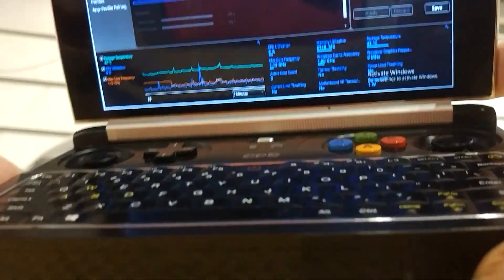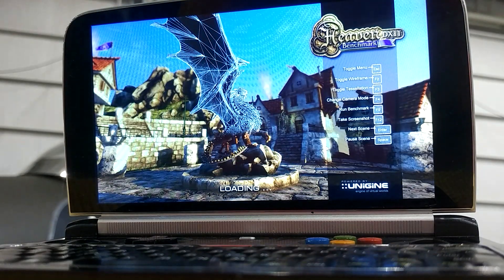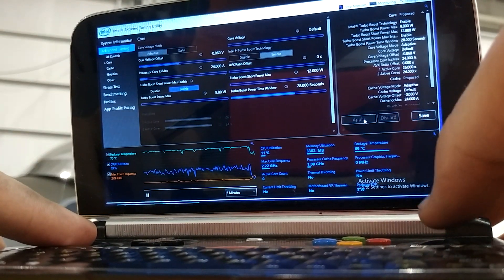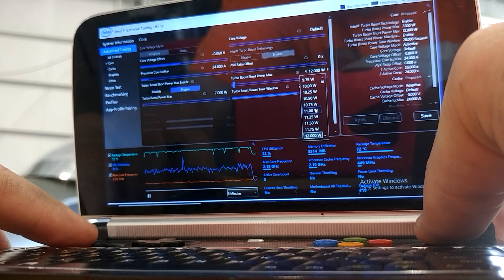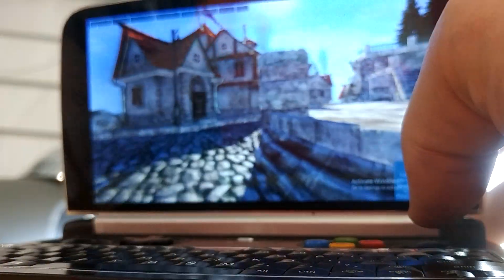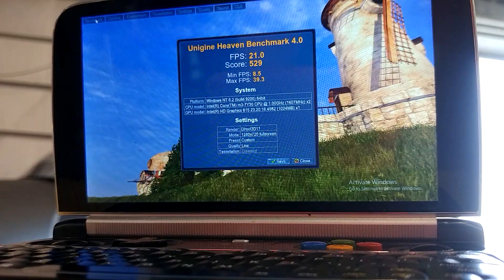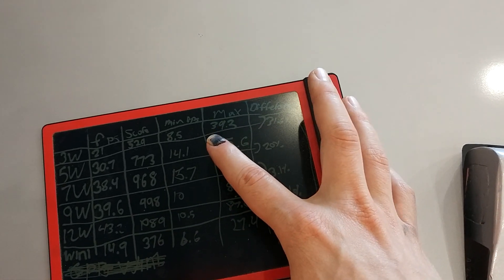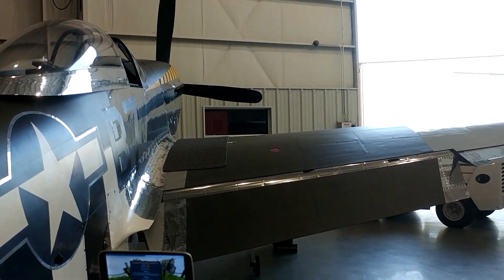Benchmarking the GPD Win 2 at 12W, 9W, 7W, 5W & 3W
Thermal throttling limits the potential of power settings above 9w but production units have improved heatsinks so others should have better results when they get their units.
Skip to end of video for compiled spreadsheet of performance of all tdp's with a comparison to a benchmark of my Win1.